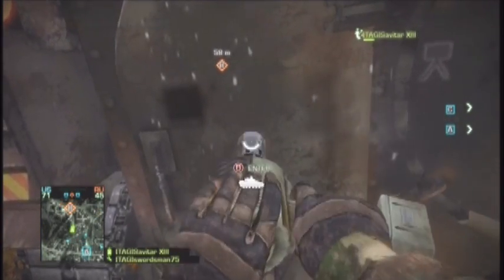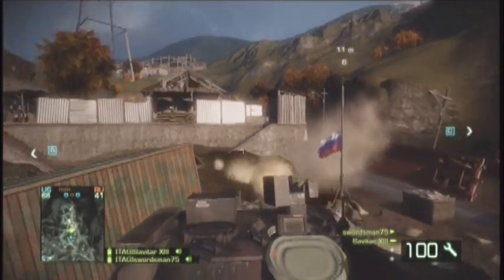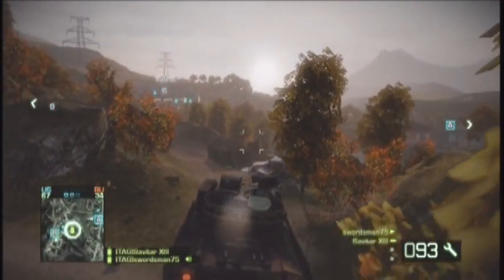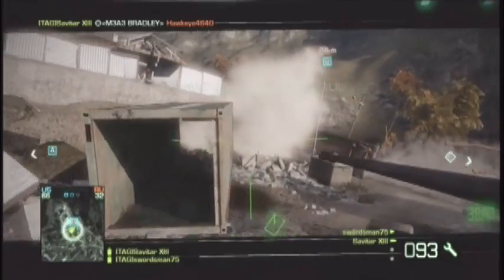BFBC2 Conquest Commentary #04 Tankageddon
Heloo Youtube,

Got a fun game here on conquest with Savitar XIII. In this game we demonstrate the effectiveness of a two man tank crew in Conquest. The rest of our team were trying to treat it as a team death match. We however played the objective and went for the win, and we were rewarded with quite a bit of score, and a whole lot of fun.

I appreciate all of you guys and am glad you enjoy my videos. Feel free to rate it what you feel it describes, and leave  a comment on what you guys would like to see.

Thanks!

Hooray for first honors?

Honors for this video (1)
#69 - Most Discussed (Today)) - Gaming - Canada